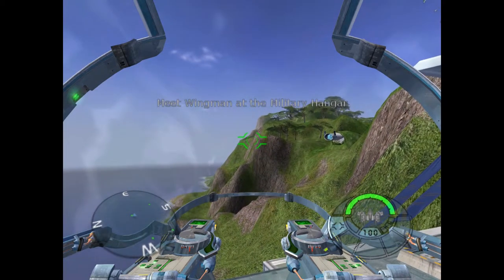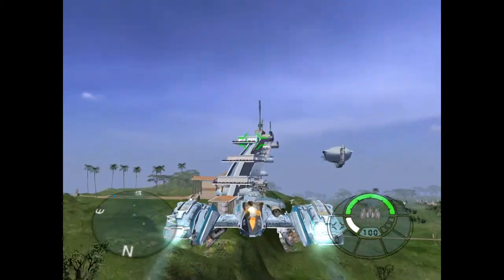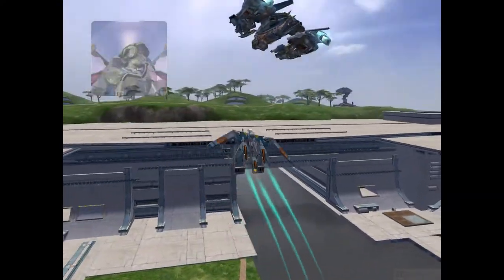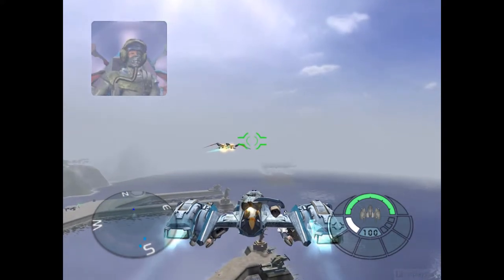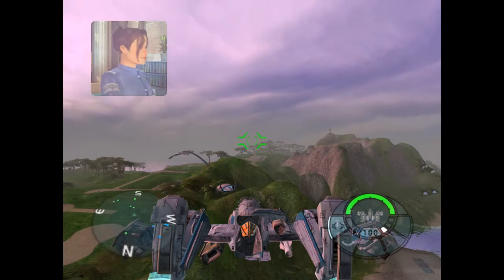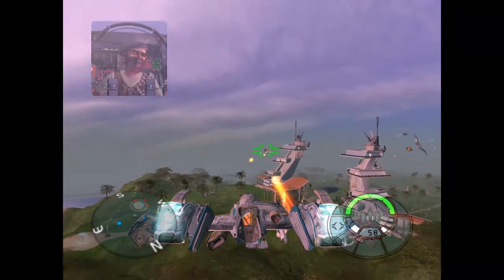Yager (2003) - PC Gameplay / Win 10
Also SHARE, COMMENT, LIKE ☺

Yager is a combat flight simulator video game developed by Yager Development and published by THQ, Kemco, and DreamCatcher Interactive. It was first released as an Xbox exclusive before later being ported to Microsoft Windows, both in 2003. The Xbox version was released in North America in later 2004, while the PC version was released in North America as Aerial Strike: Low Altitude - High Stakes: The Yager Missions in February 2005. In this game, gamers take on the role of Magnus Tide, a freelance pilot adventurer. Yager and Aerial Strike is set over 20 levels in which the player takes possession of various weapons and ships in an effort to accomplish each mission. The game, while well-received critically, was not a commercial success, largely in part due to a delayed North American release amidst a lack of advertising.
Contents

Yager is set in a futuristic world where countries borders no longer exist and the earth is controlled by a number of mega corporations, most notably DST, as well as Proteus and Lobos Robotics. Although the old countries officially do not exist there are tell tale signs identifying each environment.

The Proteus Islands are a tropical paradise and the headquarters of the Proteus Corporation. The Free Trade Zone, a landscape dotted with turbines and palm trees, is the only zone not controlled by any corporation. The DST zone and surrounding fjords are connected to the Free Trade Zone by a system of caves, rivers, and deltas that run deep into DST territory. Bitterfeld is a desolate area littered with disused industrial buildings, crashed ships, abandoned machinery and other debris left behind by the old Progress Company.

░▒▓ PC Hardware ▓▒░

CPU: Intel Core i7 8700K
RAM: 32 GB
GPU: Nvidia Geforce GTX 1080
OS:  Windows 10 64bit

░▒▓ Recording HW/SW ▓▒░

Nvidia Share